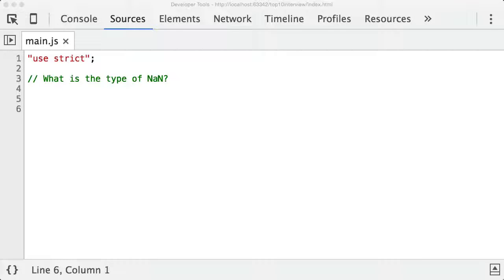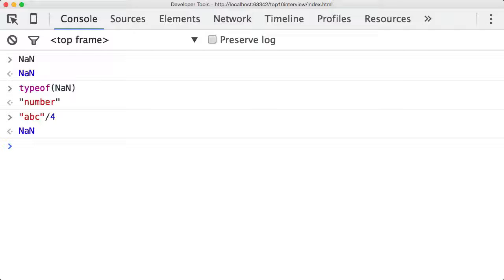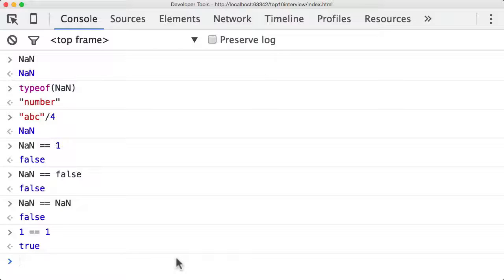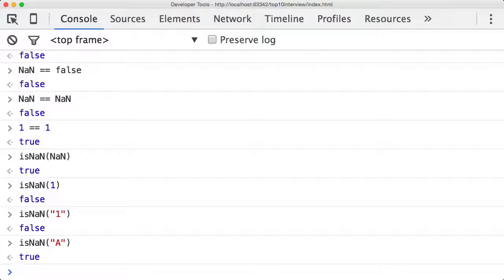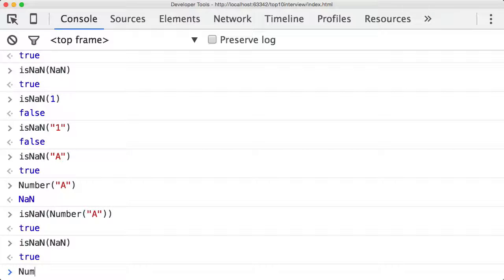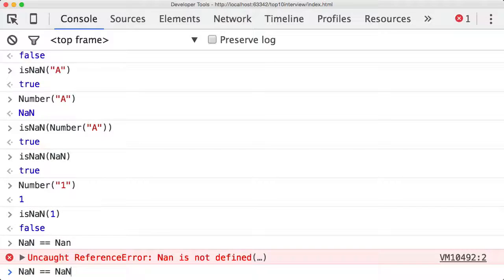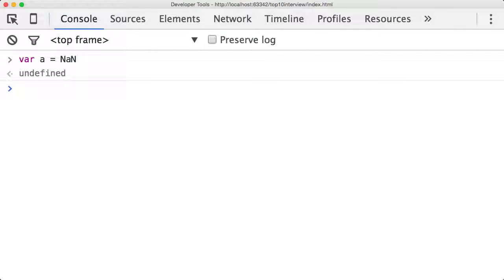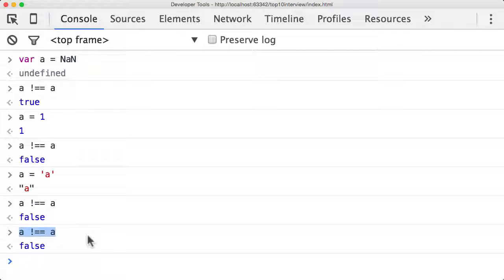5. What is NaN and how can we check for it?